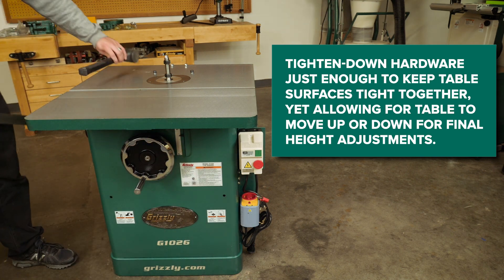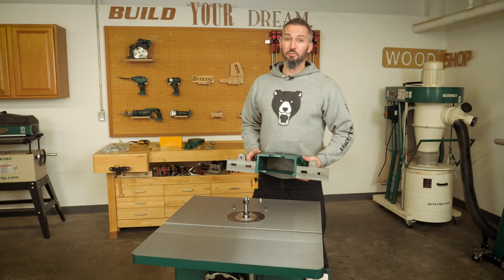Grizzly G1026 Shaper Unboxing, Setup, and Test Run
Set up your new Grizzly Industrial wood shaper with this how-to assembly video. Unbox, set up, and adjust your Grizzly G1026 3HP Shaper.

0:00 Intro
0:14 Unboxing & Inventory
0:49 Removing Rust Preventative Coating
1:37 Shaper Placement in Shop
2:17 Basic Assembly
3:34 Spindle & Drawbar Installation
4:21 Table Inserts
4:52 Extension Wing
5:42 Fence
6:12 Cutter Guard Assembly
6:50 Hold-downs
7:01 Optional Dust Port
7:23 Test Run
G1026 SHAPER
G1026 SHAPER DUST PORT
MOBILE BASE for SHAPER
DUST COLLECTION ACCESSORIES on GRIZZLY.COM
GREAT SHAPER READING RESOURCE
Shaper Handbook